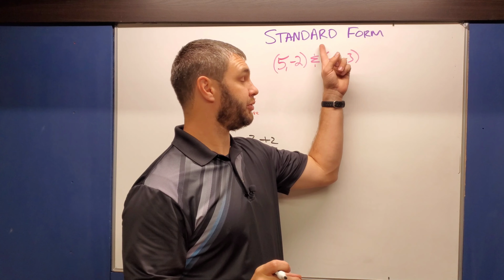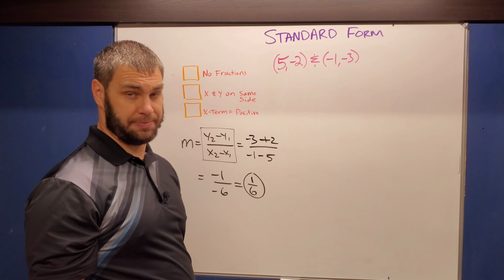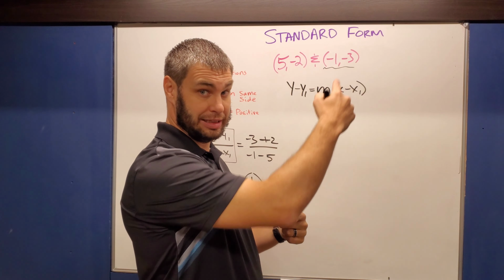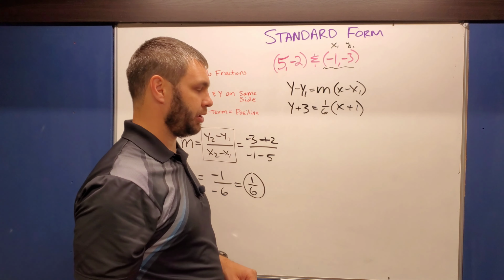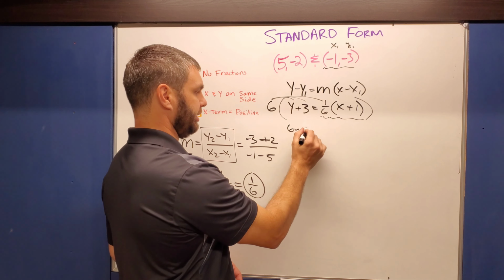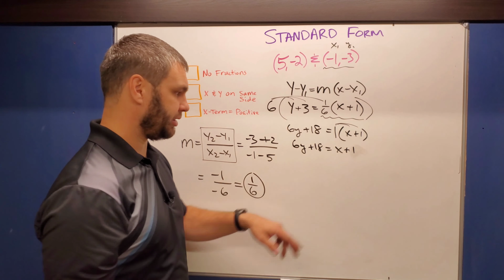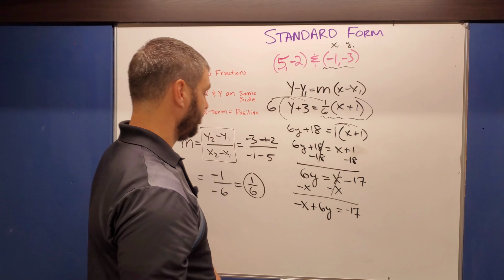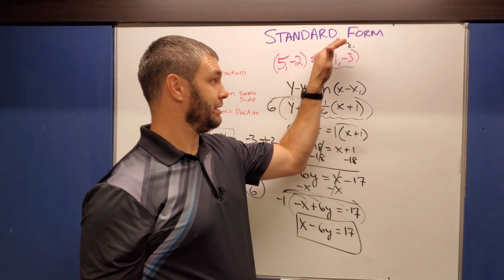Write The Equation of a Line that Passes through Two Points in Standard Form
Given Two Points, write the Equation of The Line in STANDARD FORM